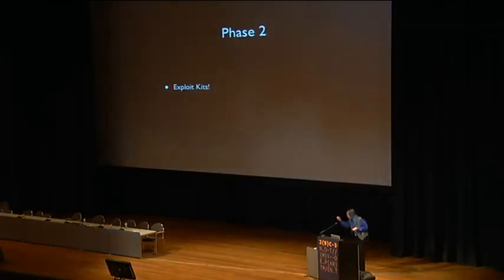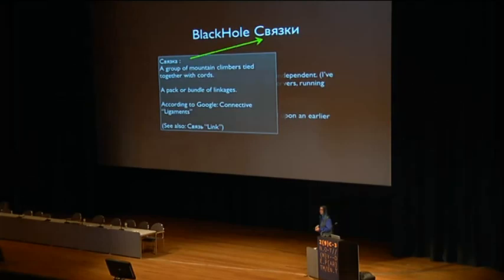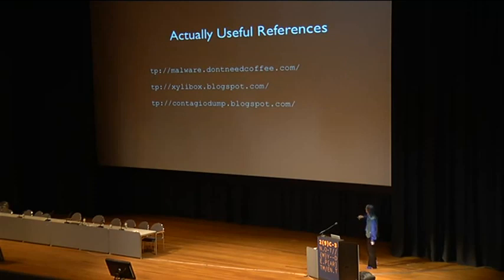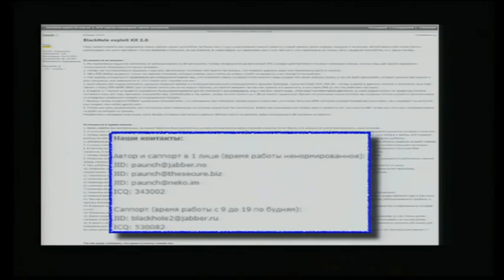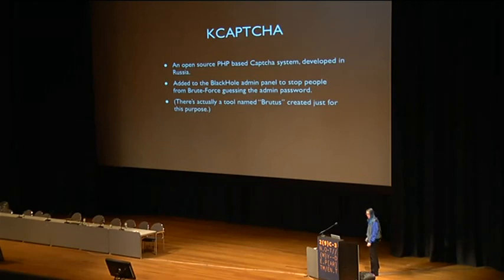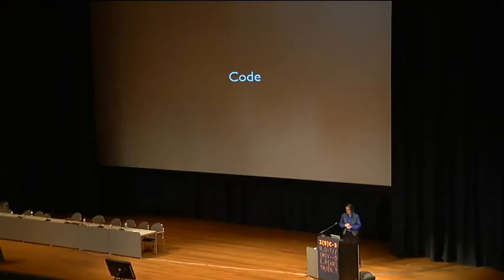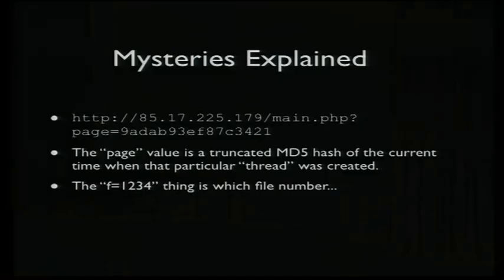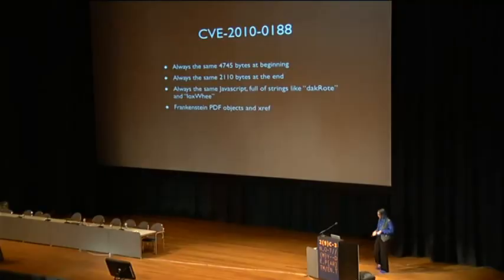29C3 Analytical Summary of the BlackHole Exploit Kit EN)